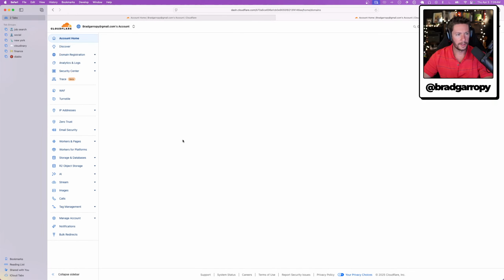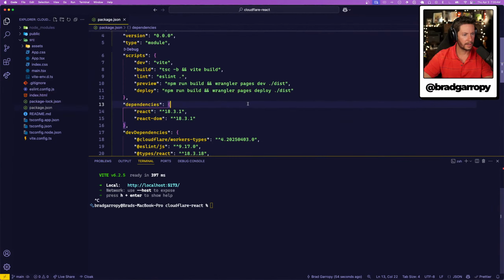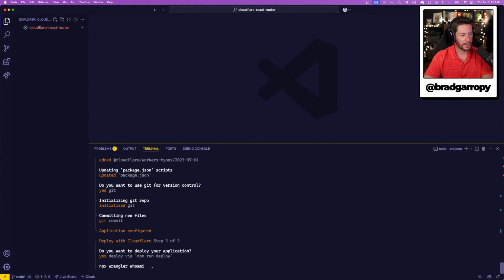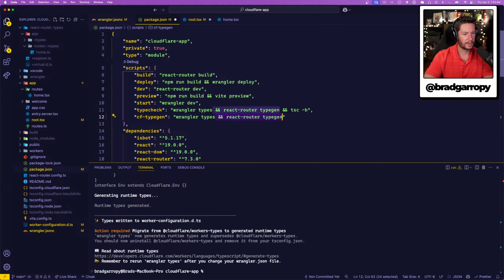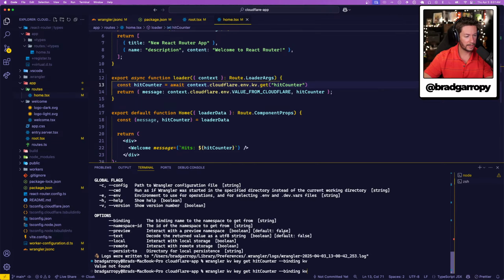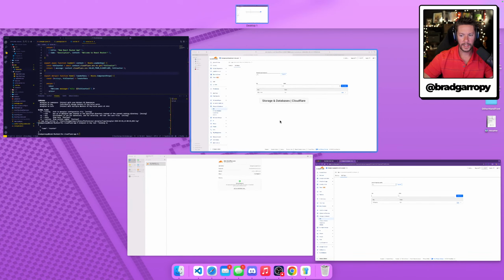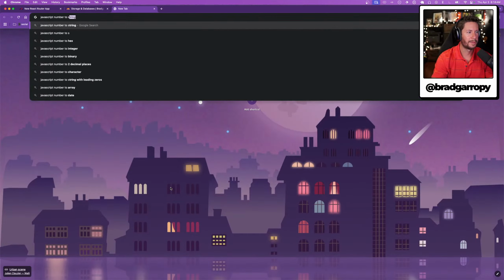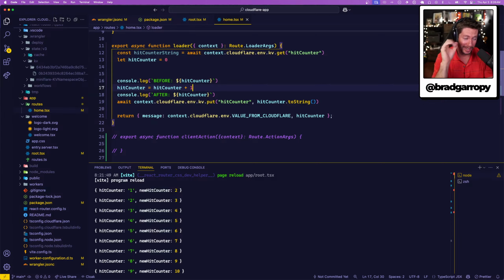👨🏼‍💻 interview prep | cloudflare integration